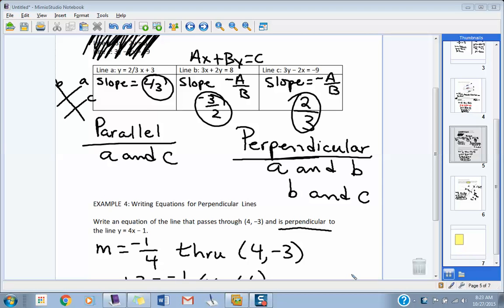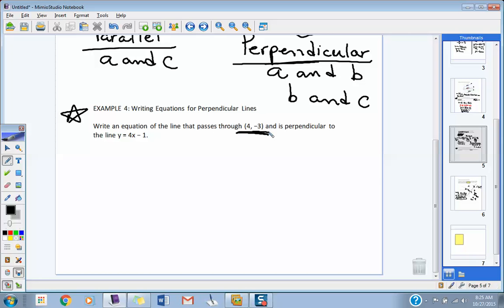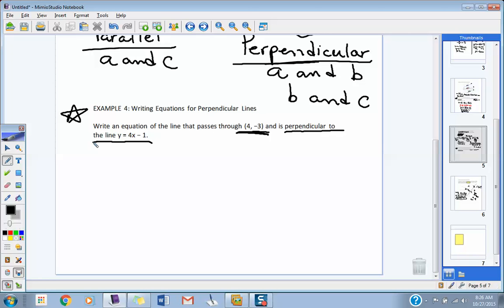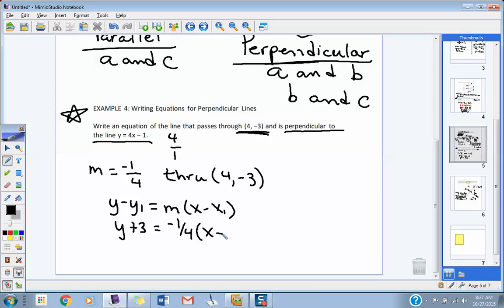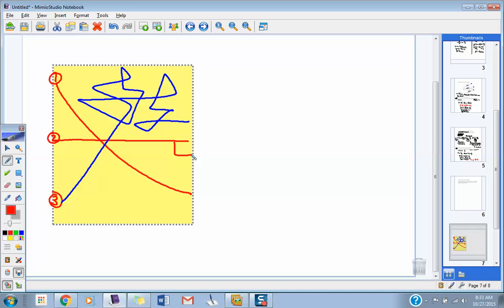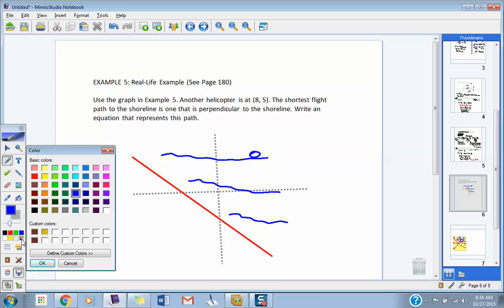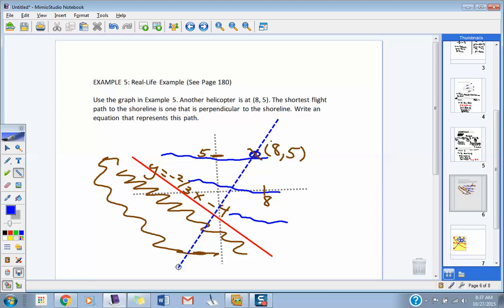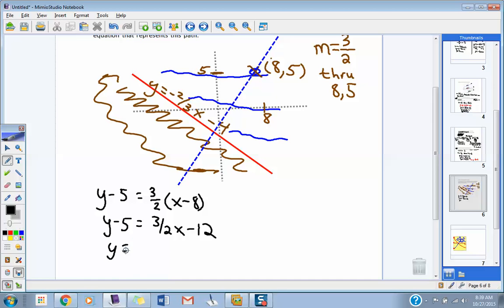BIL Integrated Math 1 (4.3) Lesson Part 2